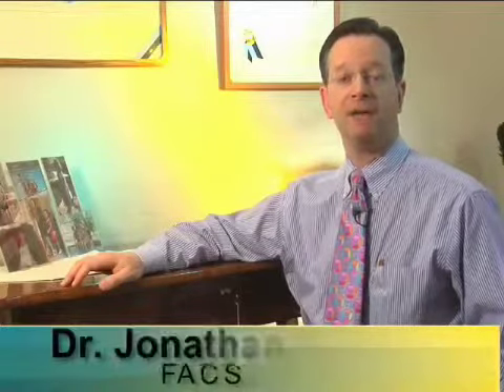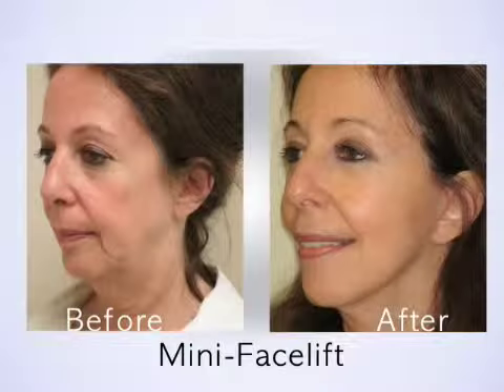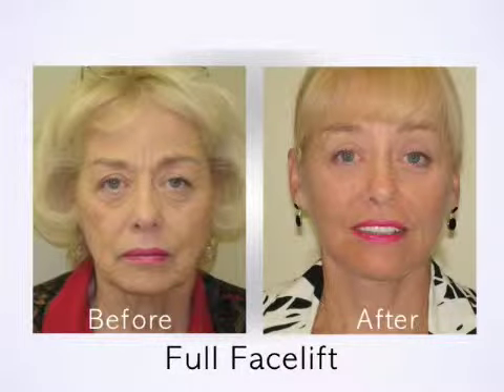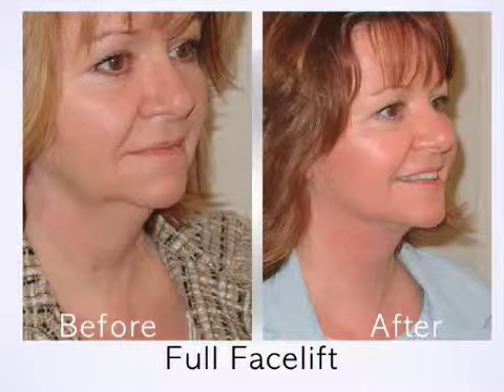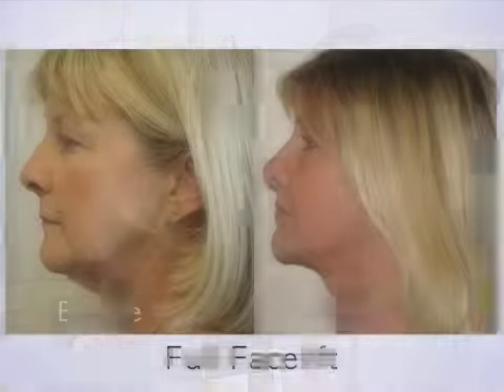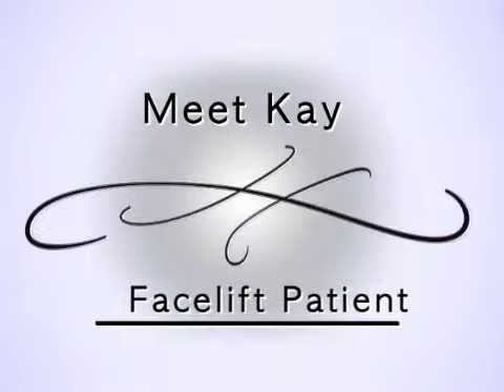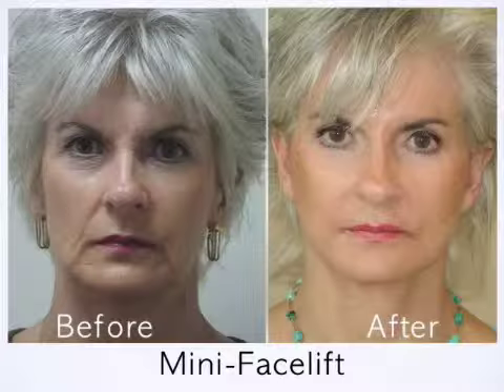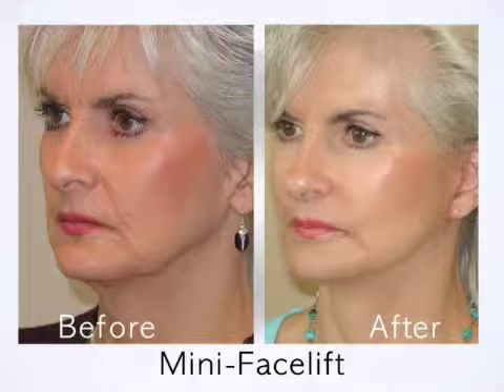Mini Facelift | Jonathan Pontell, M.D.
Jonathan Pontell, M.D., F.A.C.S. offers his patients two options when choosing to undergo facelift surgery ("rhytidectomy") - mini-facelift surgery or a full facelift. Philadelphia patients should consult with Dr. Pontell at The Aesthetic Facial Plastic Surgery Center to determine which procedure suits them best.

Mini-facelift surgery is a small procedure with a minimal incision and local anesthesia.  This can usually be done in Dr. Pontells office and it also allows the patient to return to work much sooner than with a full facelift.

For patients who would like a more dramatic effect, Dr. Pontell may recommend a full facelift procedure. This will require general anesthesia and to be performed at a hospital. Patients may return to work after two weeks.

Please visit Dr. Pontell's Web site for more information on facelift surgery in Philadelphia.